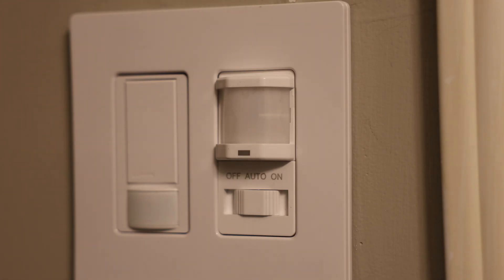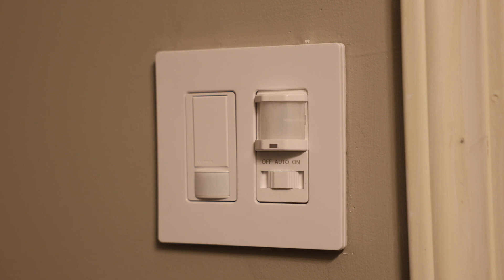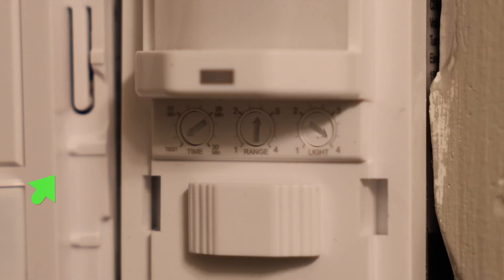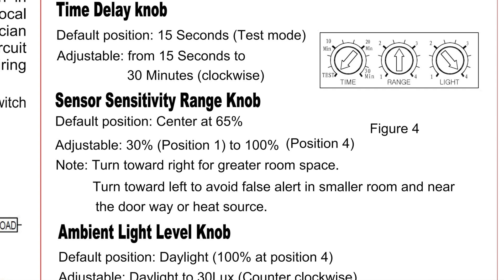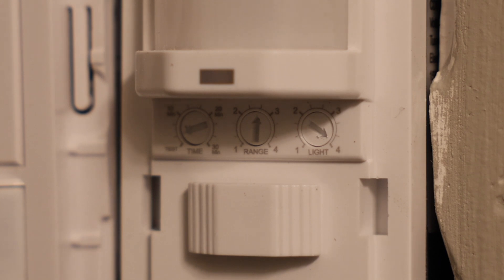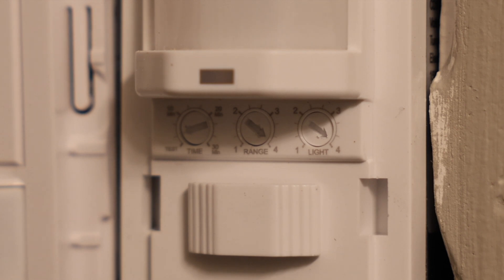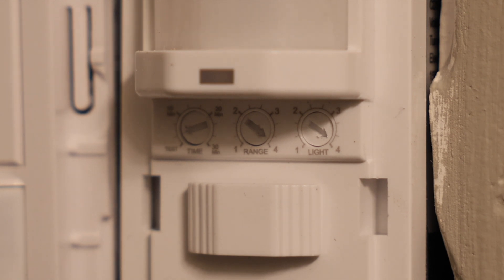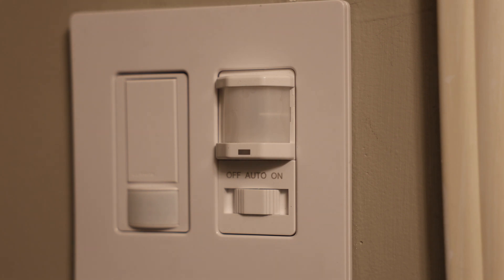TopGreener Intermatic TSOS5 Motion Sensor Light Switch Occupancy Sensor | Programming & Setup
TopGreener Intermatic TSOS5-KM(No Neutral Wire Required, Operable Without Ground Wire)

If you've got a TopGreener TSOS5 or TWOS5 motion sensor occupancy sensor light switch (if it looks anything like what you see in the video above), this video will show you how to program and change all the settings!

0:00 - Intro
0:28 - How to Access the Control Panel
1:04 - How to Adjust the Time Delay Settings (15 seconds to 30 minutes)
1:53 - How to Adjust the Detection Range (Sensor Sensitivity from 30% to 100%)
3:10 - How to Adjust the Ambient Light Level
4:45 - How to Change to On, Off and Auto Mode